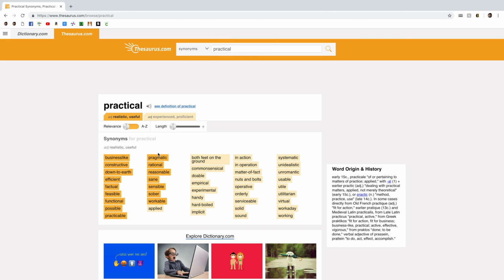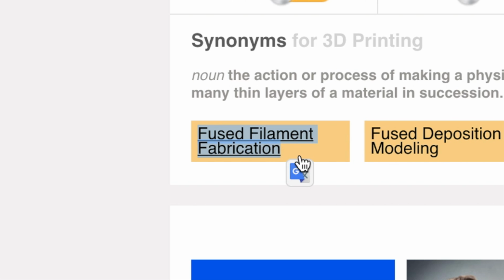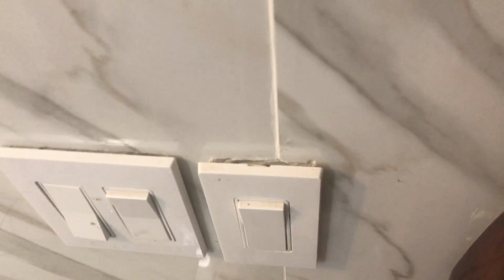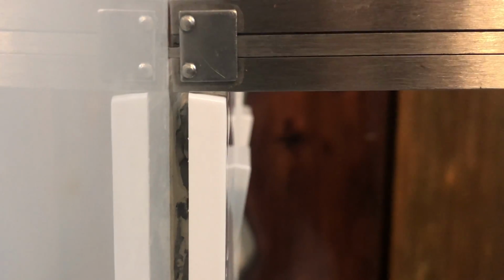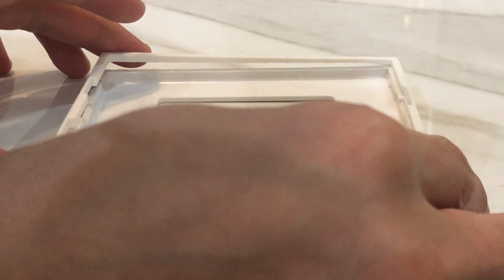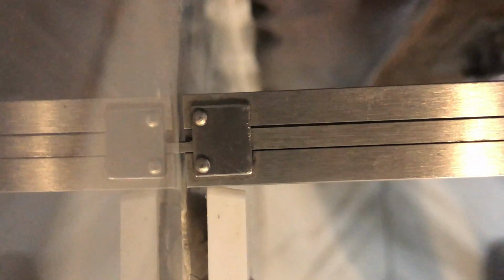Functional Fused Filament Fabrication: Fixing Offset Outlet Plates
Parts that are mass produced today aren’t always going to be tailored to your specific needs and circumstances. However, with the power of 3D Printing and a little creativity, you can patch those issues yourself and share the knowledge with your community.